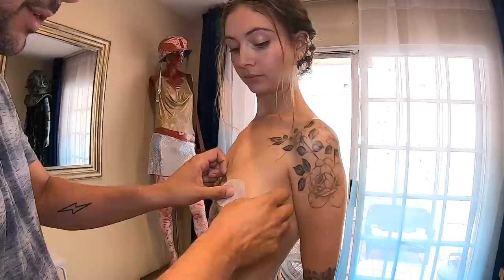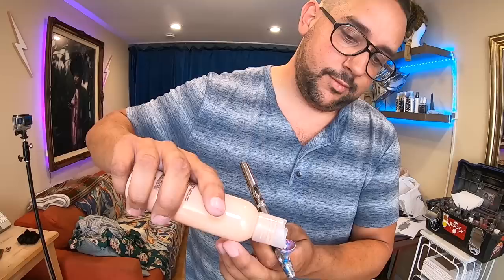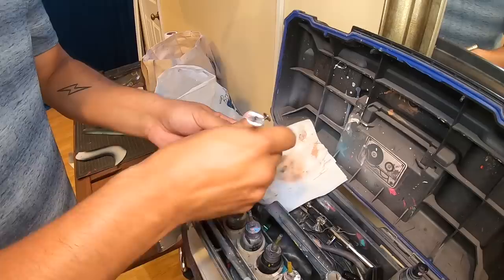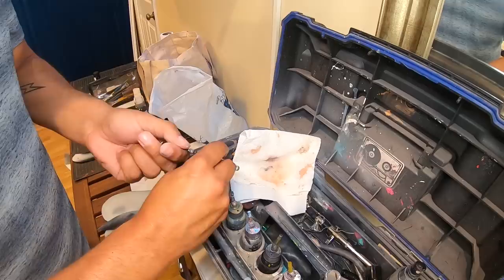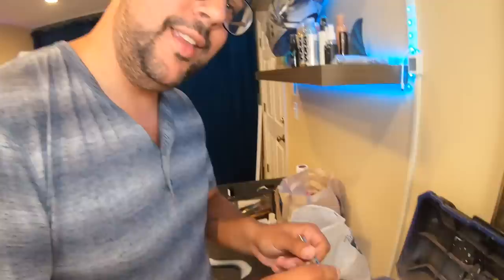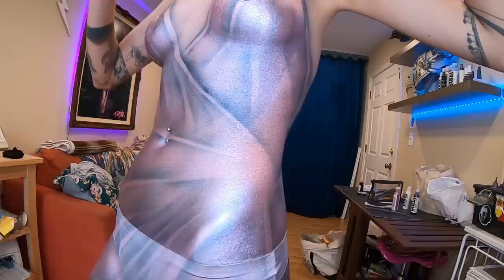Covering Sawyer's Body with Body Paint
Covering Sawyer with Body Paint for the snapchat show, Knack. I decided to paint her in a cocktail dress, and put her in the right kind of setting.